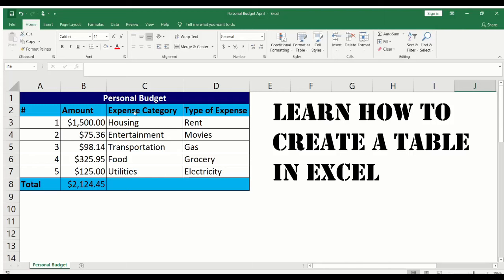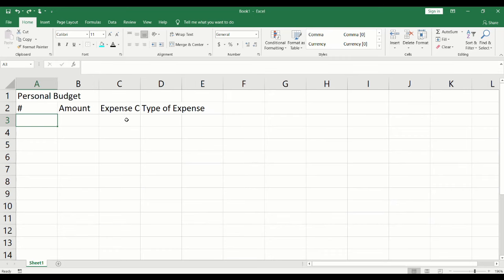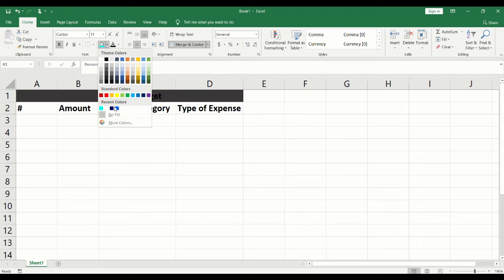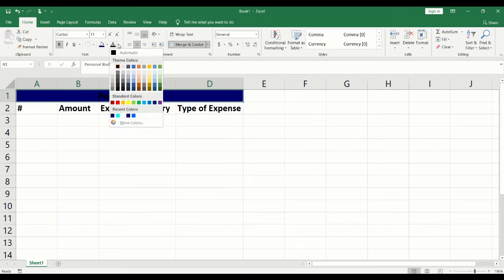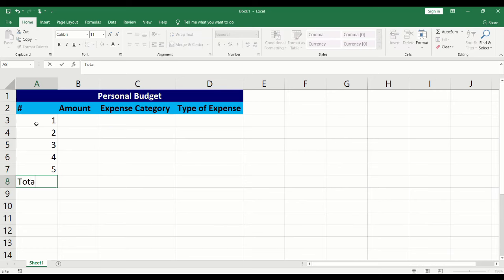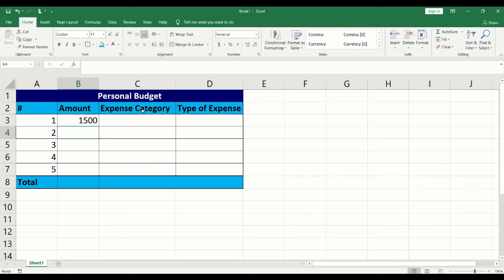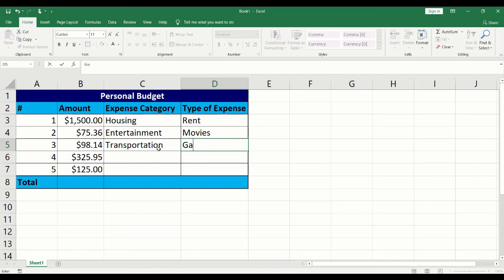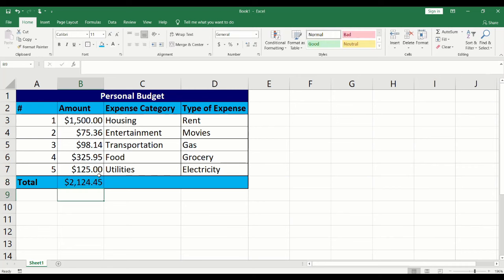How to Create a Table in Excel (Spreadsheet Basics)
Learn how to create a table in Excel. This is a beginners guide to Excel spreadsheet basics. We will learn to make a simple table in excel for a Personal Budget.  You will learn the following:

• Create Headings
• Make a font bold
• Expand Column Width
• Color palette and color fill
• Format cells
• Merge & Centre
• Display values in currency
• Increase or decrease the decimals values
• Calculate using auto-sum

Microsoft Office 2019 Home And Student Windows PC Lifetime